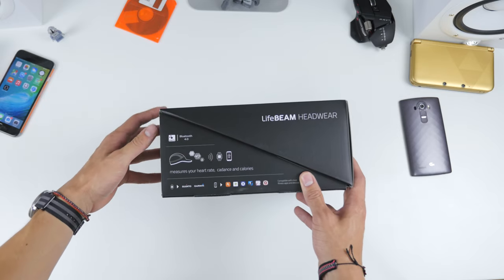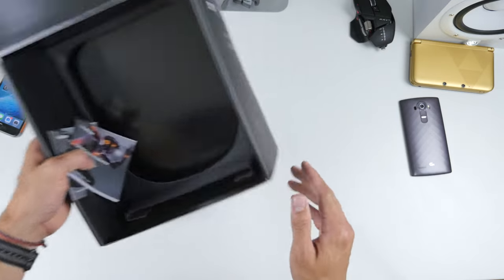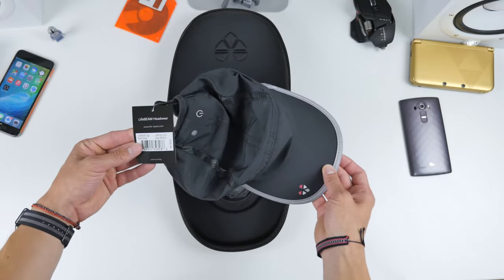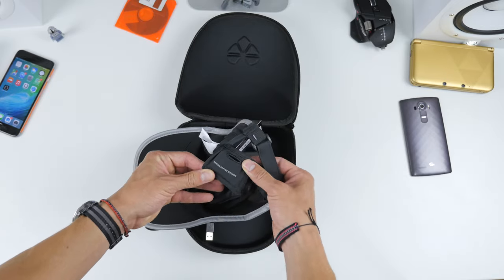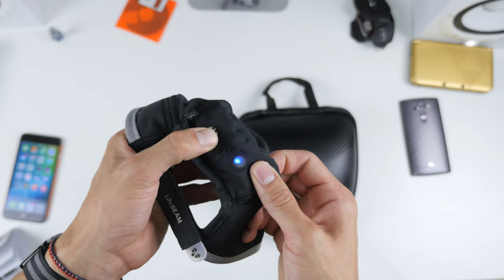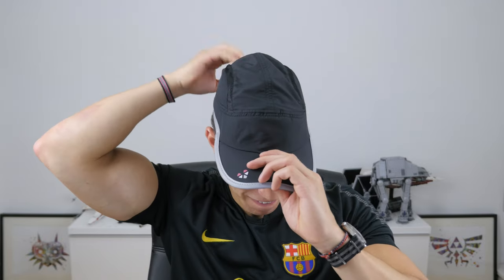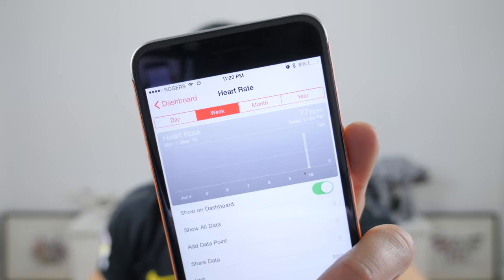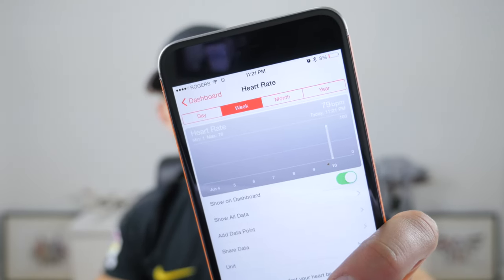The FUTURE of Wearable Technology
For the first time I am taking a look at a wearable piece of clothing. Specifically a tech headgear hat that can track your calories, cadence, and heart rate. This is the LifeBeam Hat.

Follow me on the social media links!